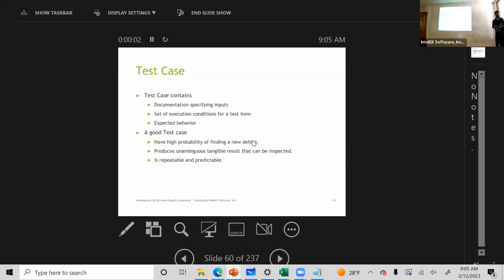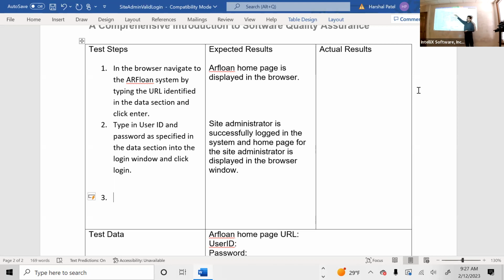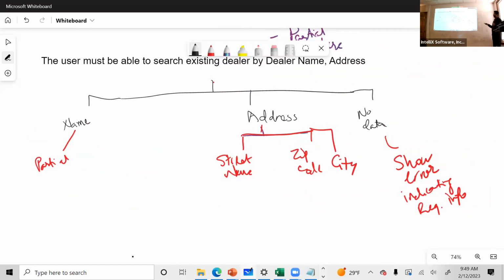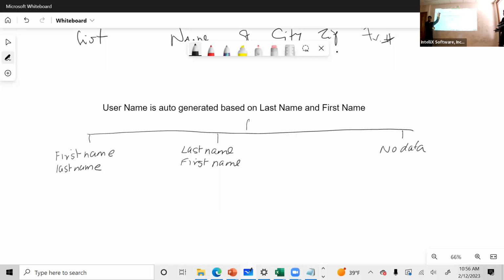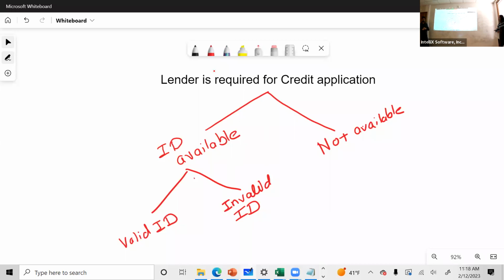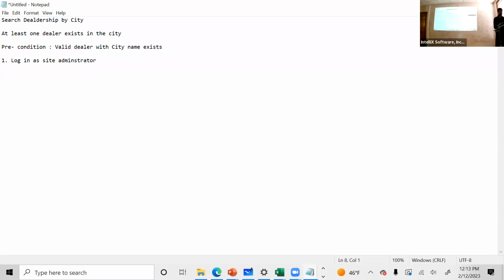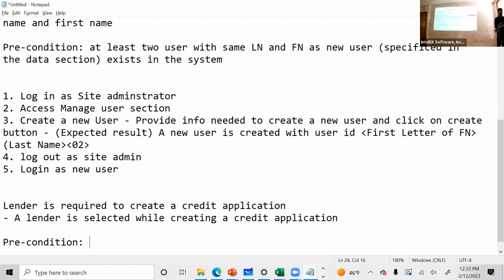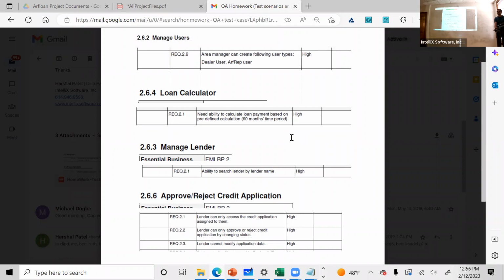SQA/Testing Bootcamp - Session 3 - Requirement Analysis, Test Scenarios Breakdown, Test Case Detail